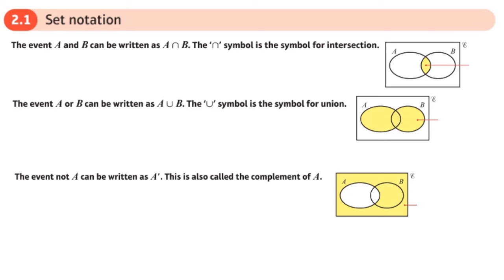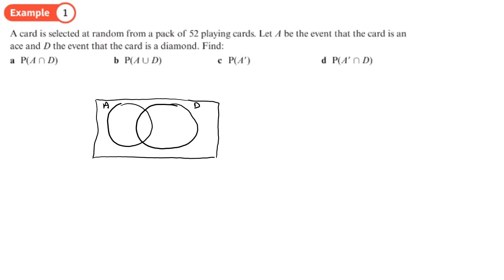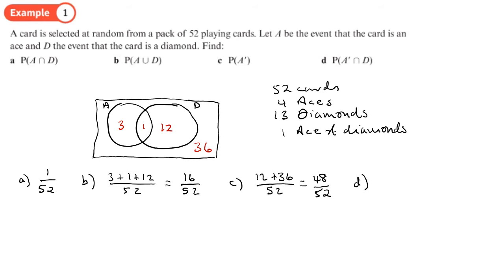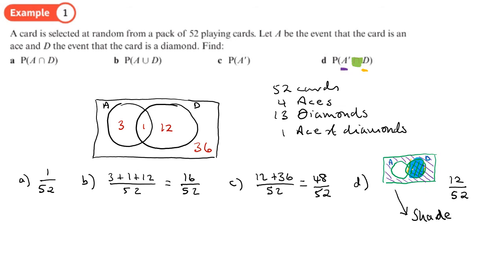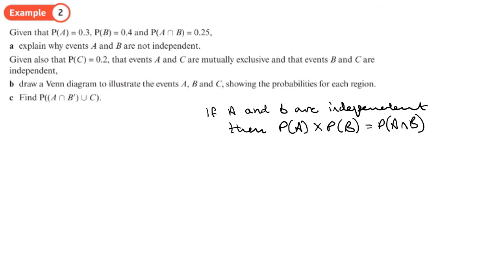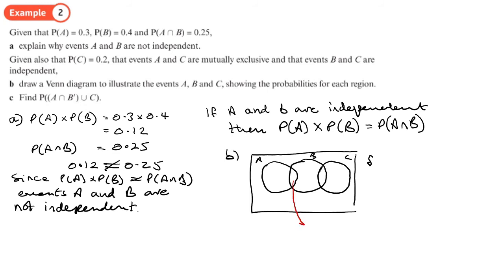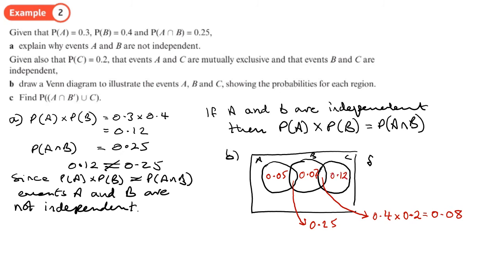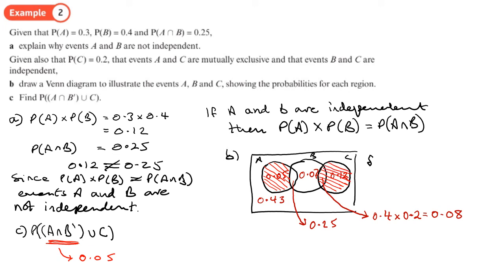2.1 Set Notation (STATISTICS AND MECHANICS 2 - Chapter 2: Conditional probability)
hindsmaths Using the correct notation with probabilities (union, intersect, etc)
0:00 Intro
1:22 Example 1
7:49 Example 2
15:19 End/Recap